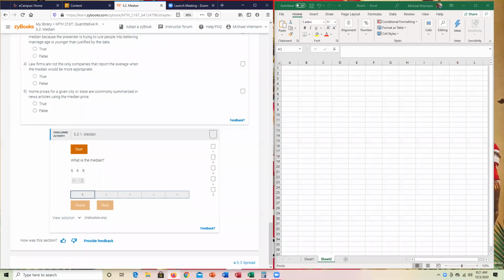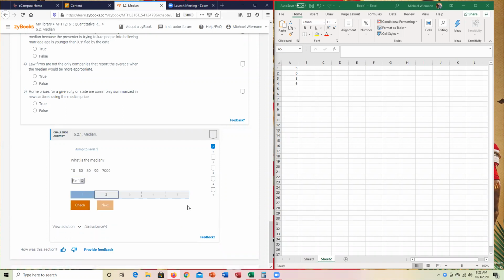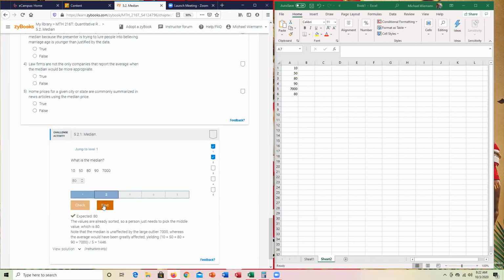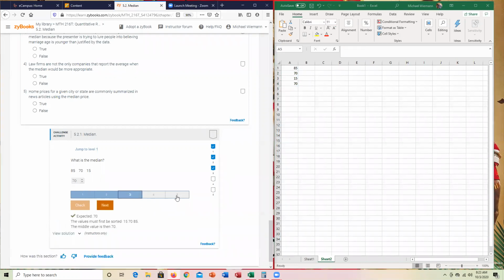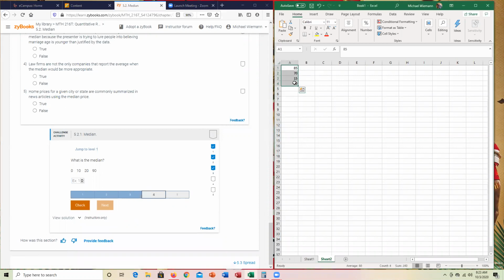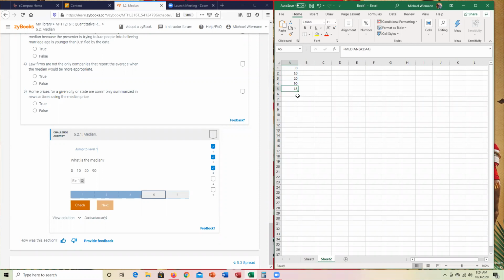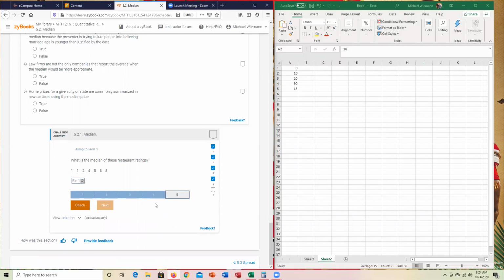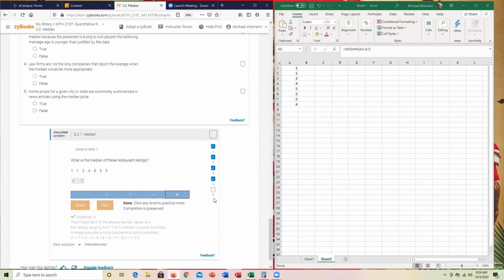MTH216DA ZyBook Video Competency 3 Section 5 2 1 Median